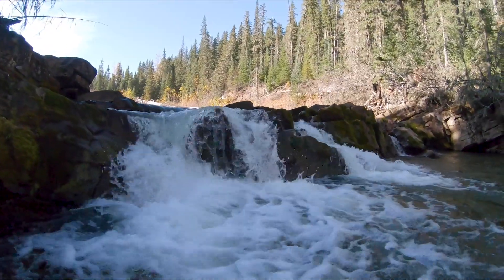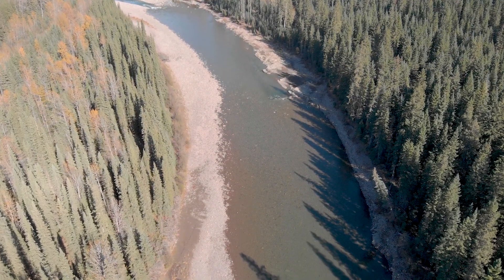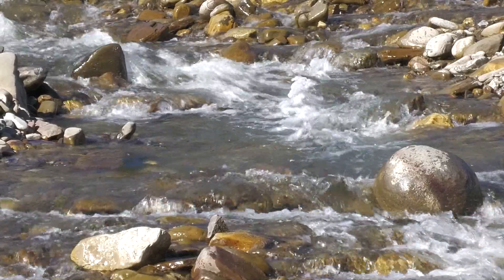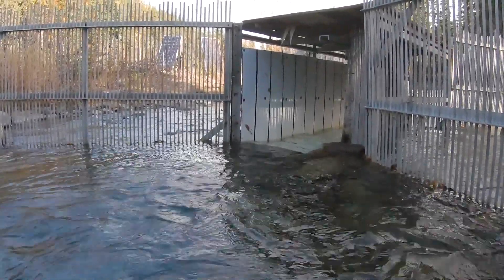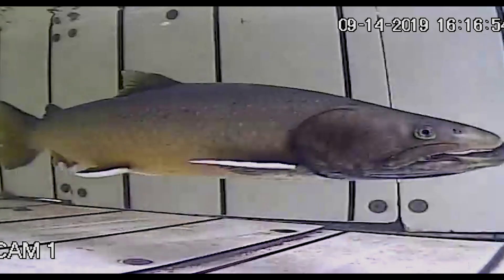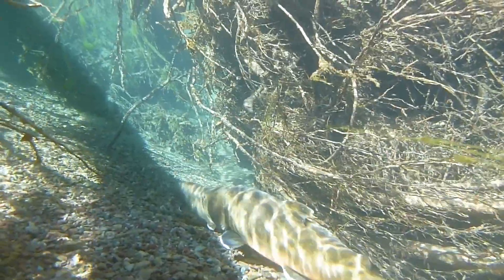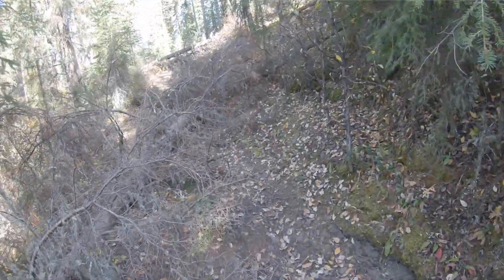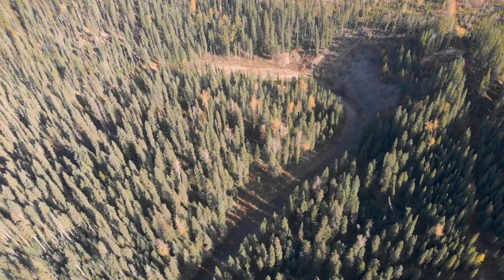Fall Creek A Bull Trout spawning stream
This creek has been on the ACA radar since it was determined some 15-years ago; the stream plays a significant role as a spawning site for Bull Trout. So, just how important is Fall Creek to the overall spawning requirements of Bull Trout? We explore that question in this video.